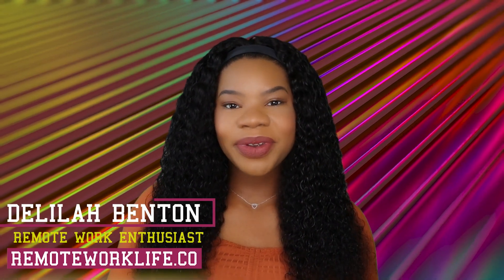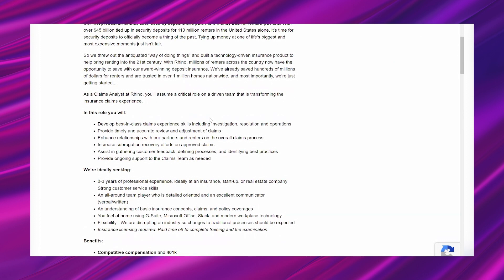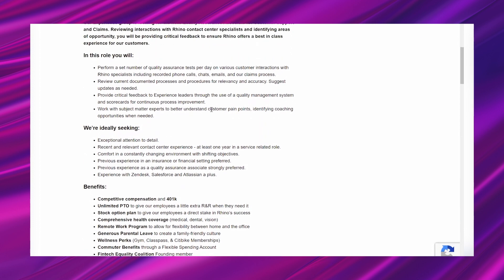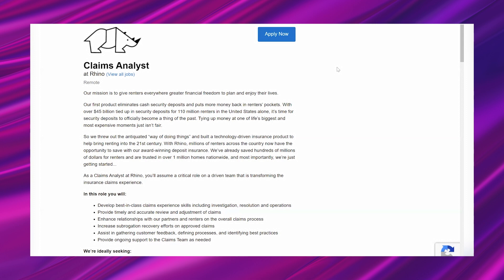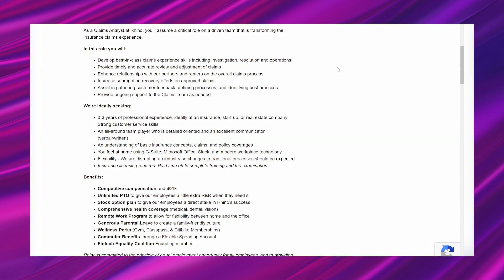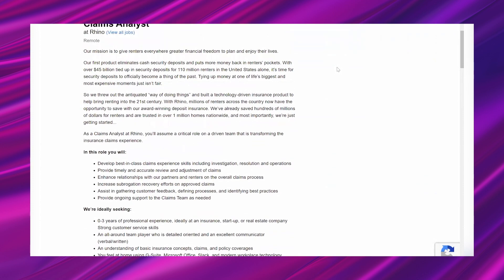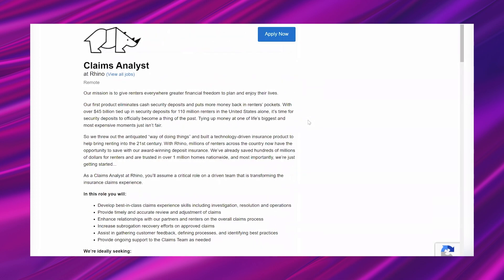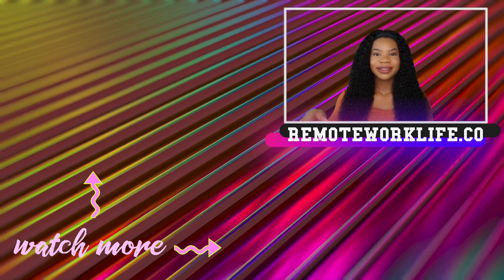🔥 *HOT!!* $26/hr Insurance Work-From-Home Job! Company Will Get You Licensed & NO Experience Needed!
Today's HOT lead is a high-pay insurance claims work-from-home job from Rhino. In this full-time online job, you will provide timely and accurate review and adjustment of claims, and assist in gathering customer feedback, define processes, and identify best practices. NO experience required! Great benefits! Available in the US.

// LINKS

New group coming soon

// FILMING EQUIPMENT